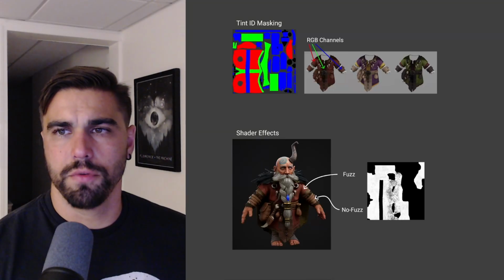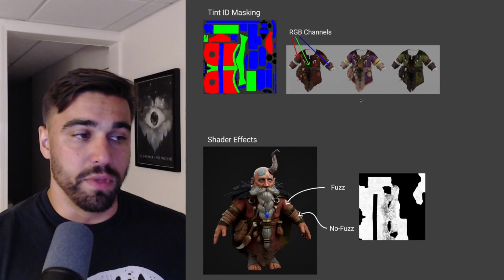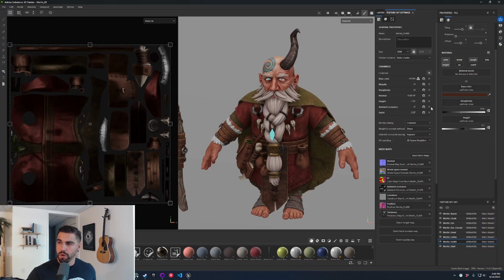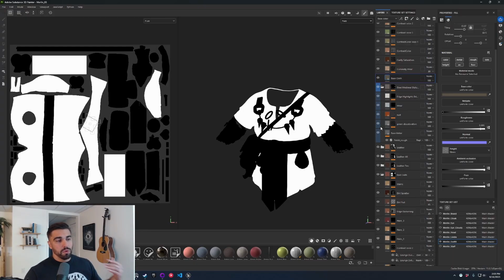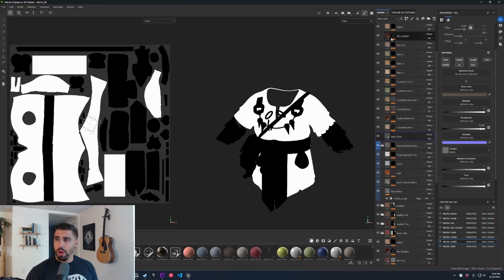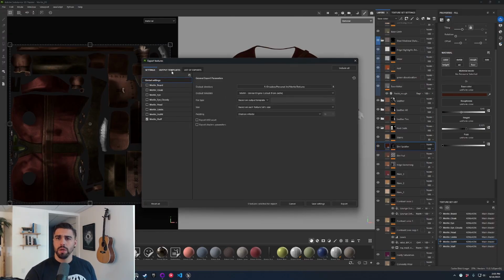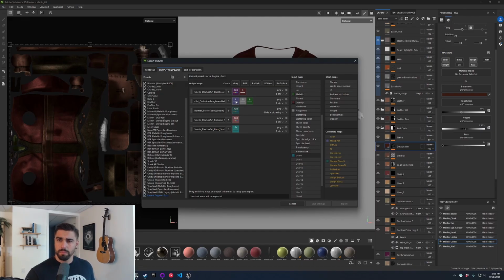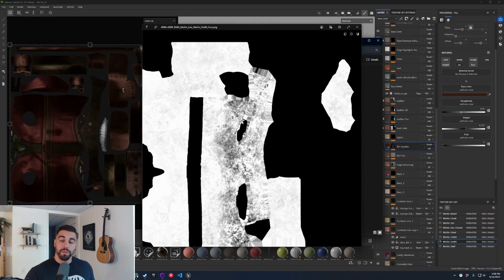Custom Masks in Substance Painter are POWERFUL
Custom user channels in Substance Painter are extremely powerful! Learn how to create and export custom mask channels in Substance Painter. This is a professional pipeline technique for high-volume game art production. I'll demonstrate the step-by-step process of adding a custom user channel and leveraging existing layers to build intricate, reusable masks with minimal manual editing. Finally,  we'll cover how to modify the export template to prepare custom textures for any game engine.

0:00 Intro
0:57 Setting up the Masks
4:00 Exporting
6:00 Outro